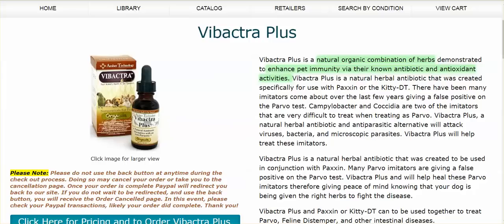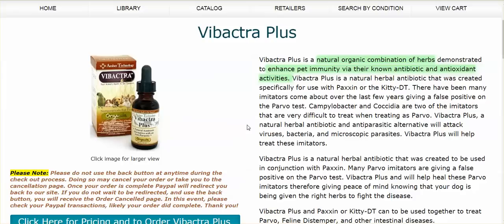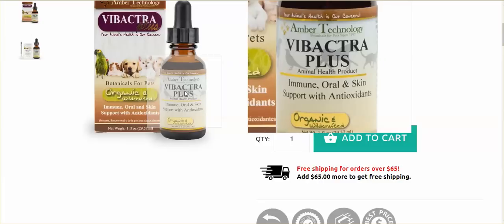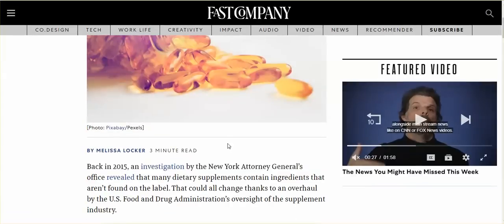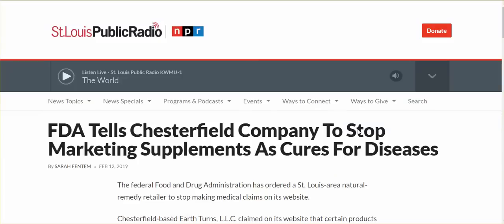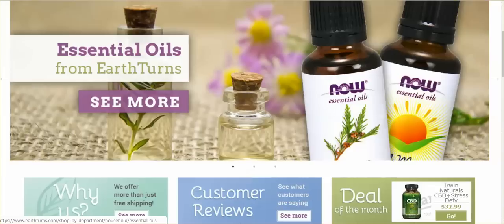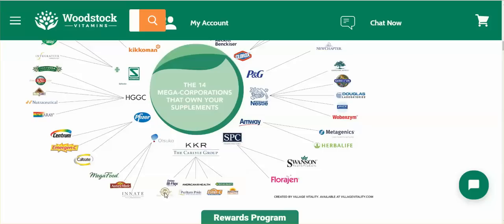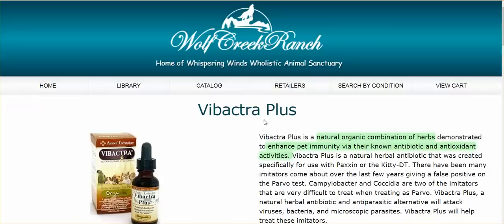Info To Help Your Pets, Big Pharma/Corporate Control Of Supplement/Vitamin Industry